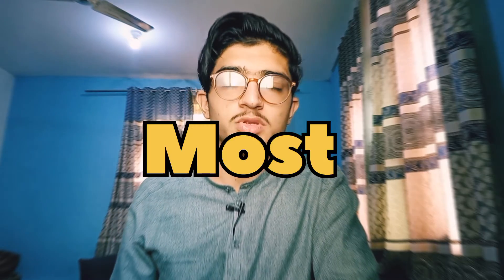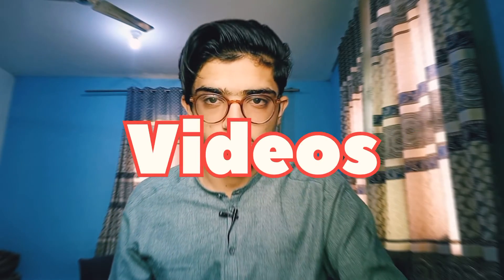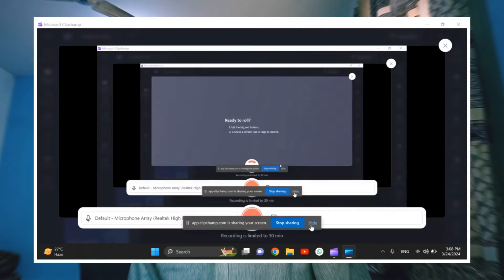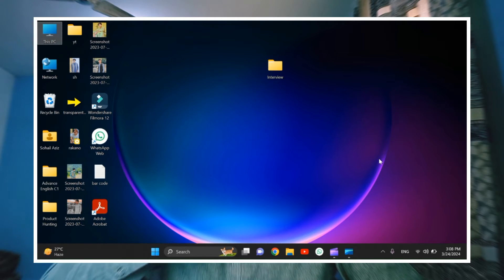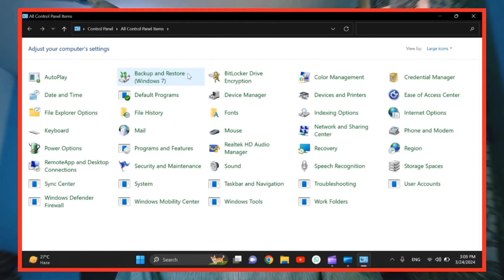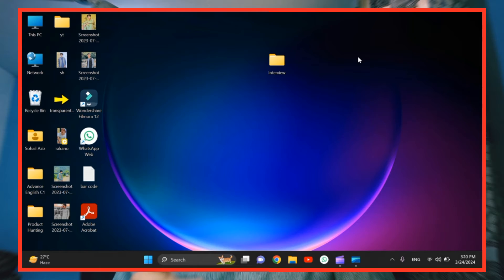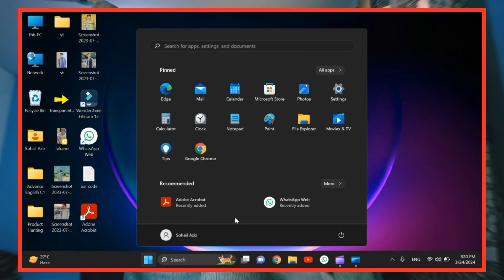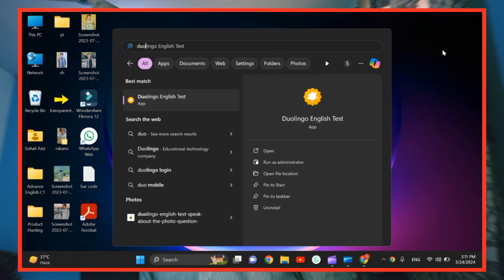How to set up your laptop for Duolingo English test on test day